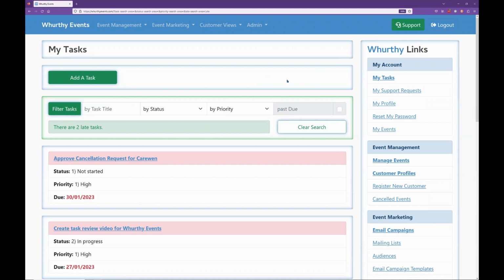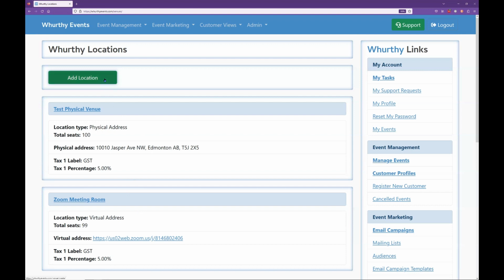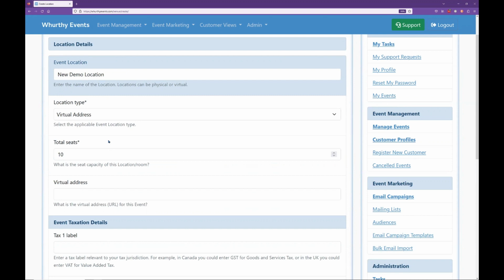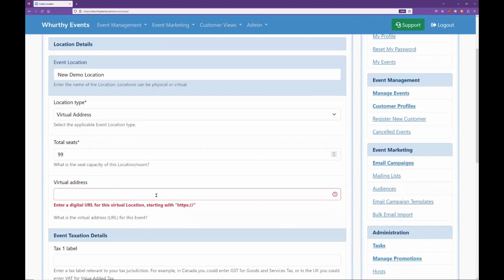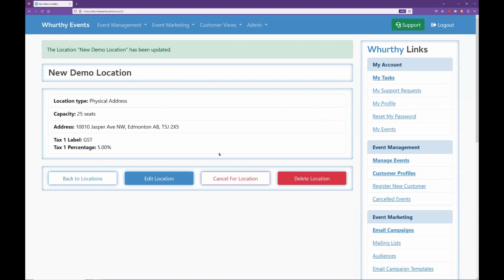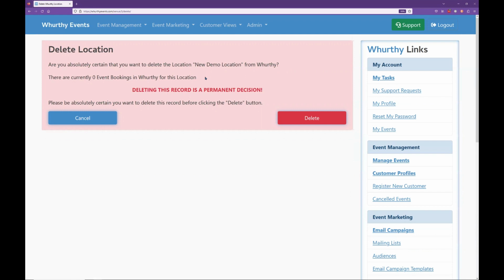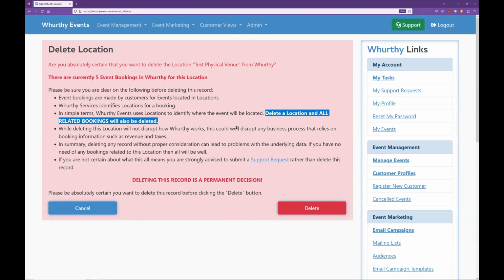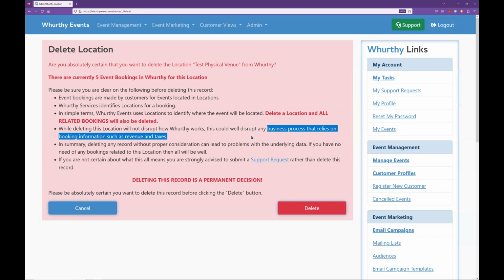Whurthy Events - 2 - 2 - Location Setup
In this video we review adding, editing and deleting Locations in Whurthy Events.